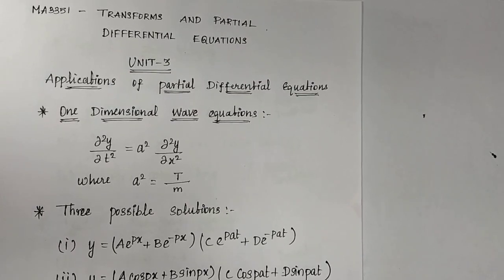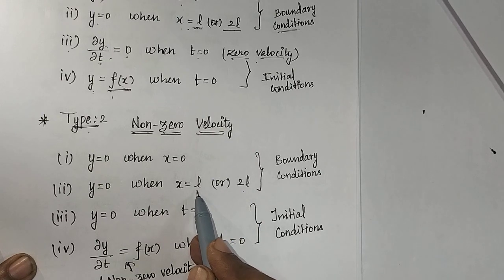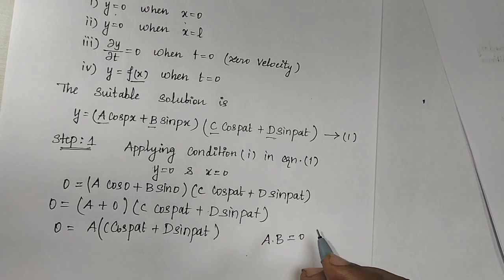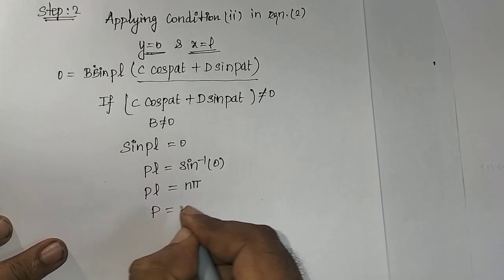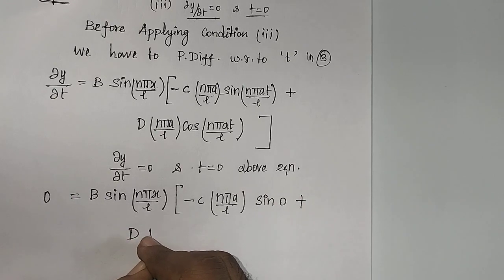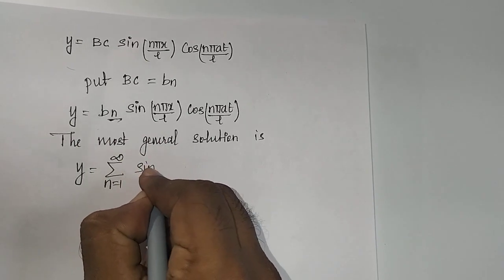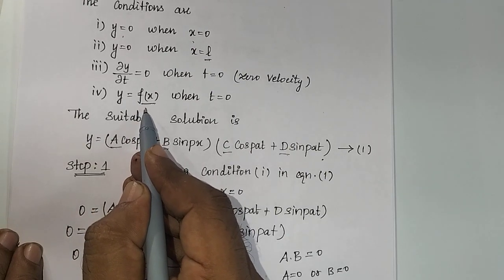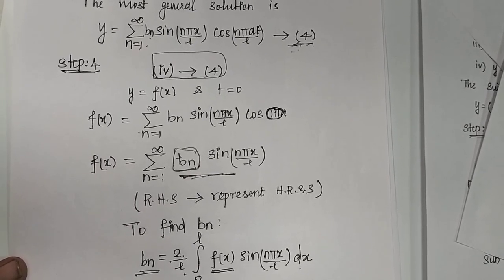Lec:01:Maths III ||One Dimensional wave Equation|| Engineering Maths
Application of Partial differential equations Part I